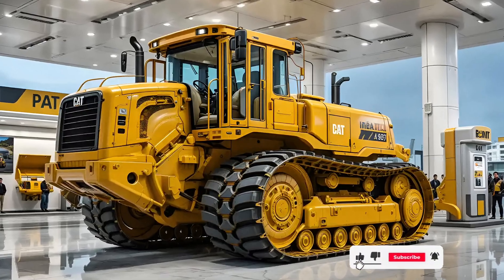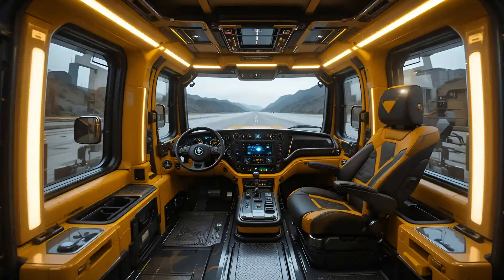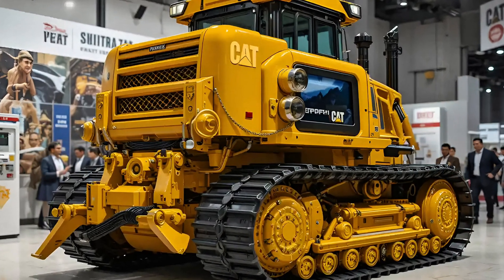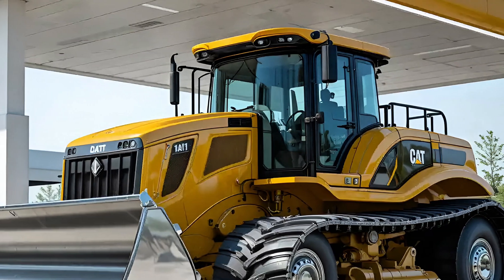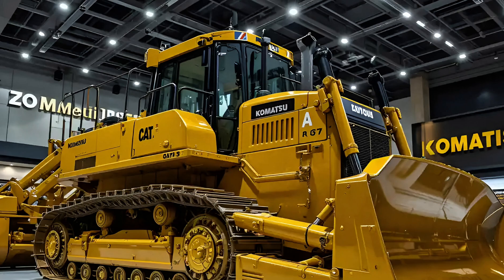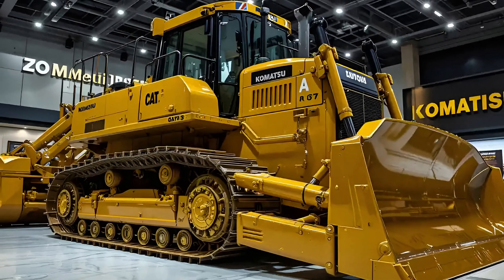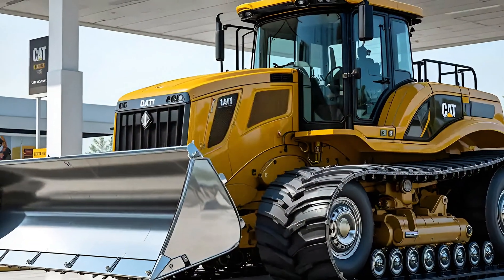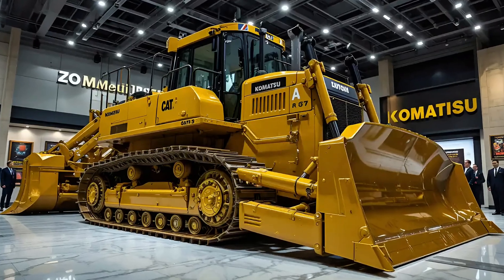Is the 2025 CAT D11 the Most Powerful Bulldozer Ever Built? 💪🚜🔥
🔹In this video, we dive deep into the unstoppable power and next-gen innovation of the 2025 CAT D11 — the world’s most iconic bulldozer, now redesigned for the future. From its massive 850+ horsepower engine to the ultra-modern, AI-assisted operator cabin, the D11 dominates every terrain it touches. Whether you're in heavy construction, mining, or extreme earthmoving, this machine is not just built to work — it's built to conquer. Watch as we explore every feature, from autonomous tech to its new hydraulic systems, and find out why the 2025 CAT D11 is setting a new global standard in bulldozing excellence.

📌Key Points:

2025 redesign of the legendary CAT D11

Over 850 horsepower engine

Advanced AI-powered operator interface

Touchscreen + ergonomic joystick controls

Reinforced track and undercarriage design

Fully pressurized cabin with climate control

Tier 4 Final emissions compliant

Autonomous-ready operation features

Real-time diagnostics and safety tech

Built for mining, construction, and extreme terrain